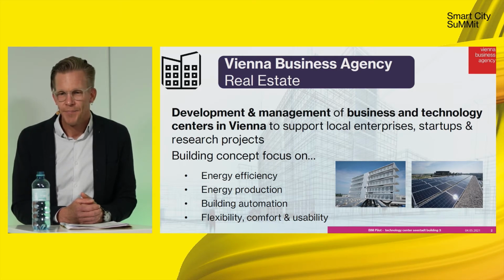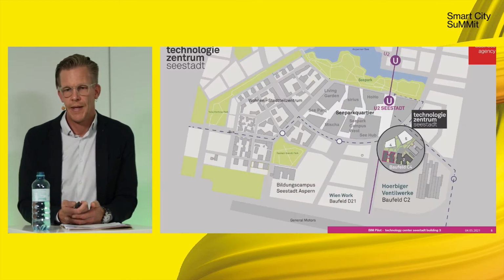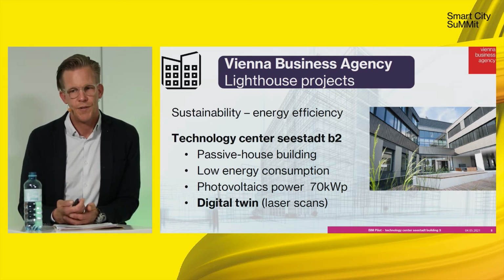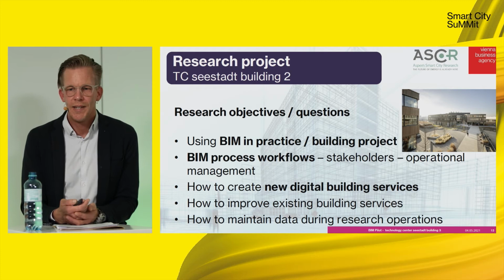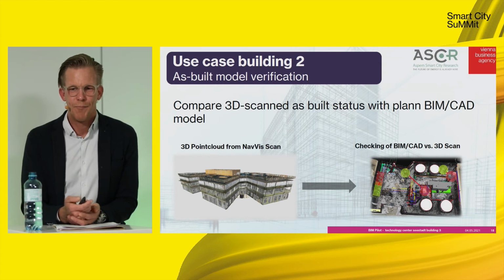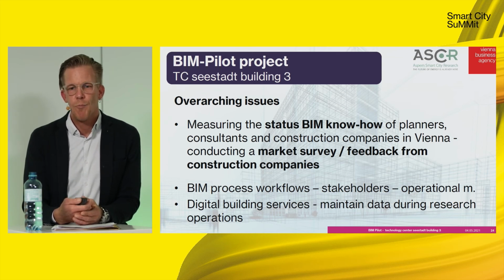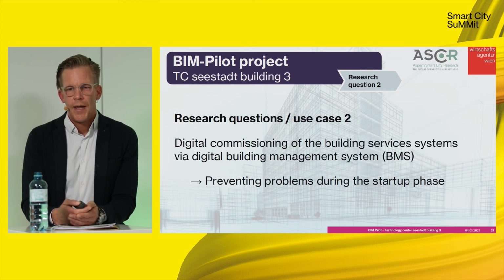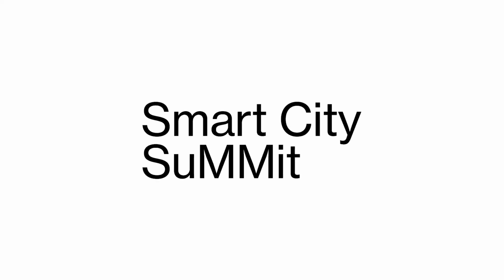Smart City Summit - Session 4: Smart and Sustainable Buildings – Gaetan Vannay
Listen to Alexander Schäfer, Vienna Business Agency: BIM-Pilot Technology Center Seestadt  -  Research-cooperation Vienna Business Agency – Aspern Smart City Research

As part of Session 4: Smart and Sustainable Buildings: Decarbonizing the Built Environment

Presented at Smart City Summit 2021 - More information – organised by Vienna Business Agency

Enabled by: City of Vienna, Aspern Smart City Research, Wien Holding and Wiener Stadtwerke.